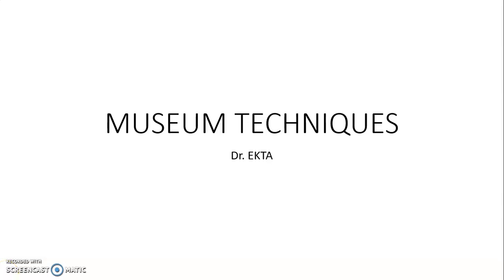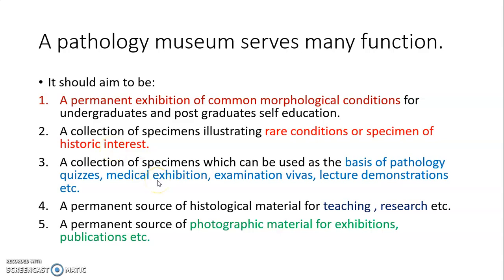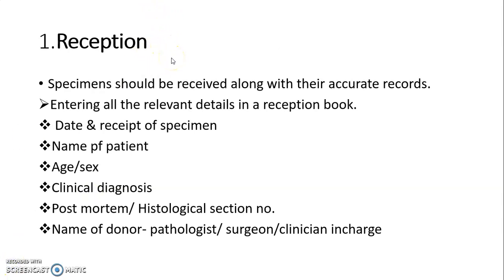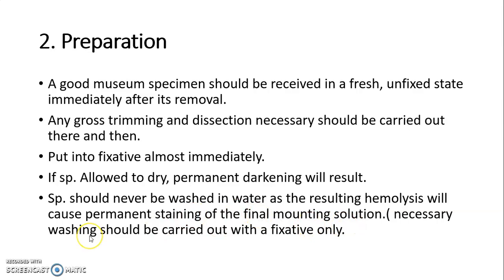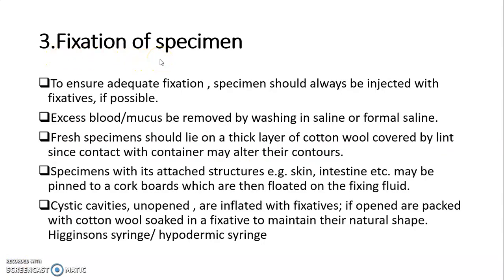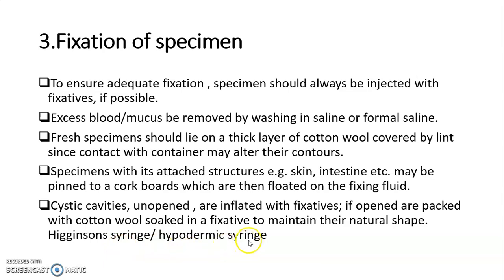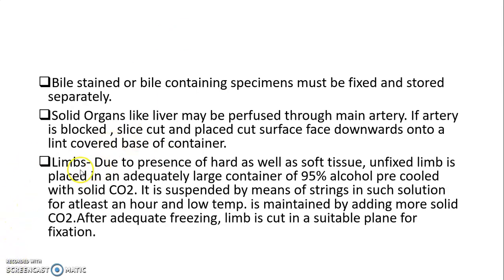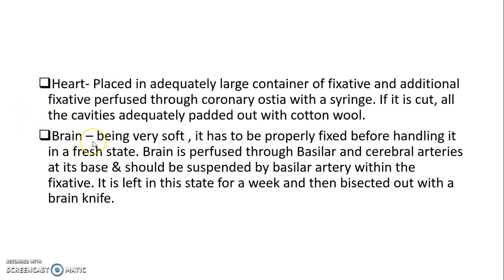museum techniques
Pathology museum , importance, specimen mounting